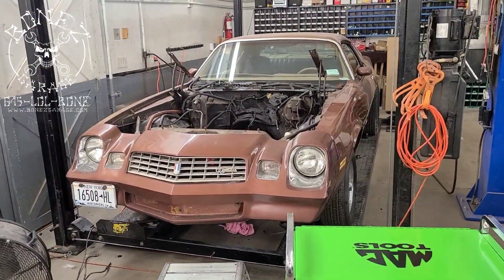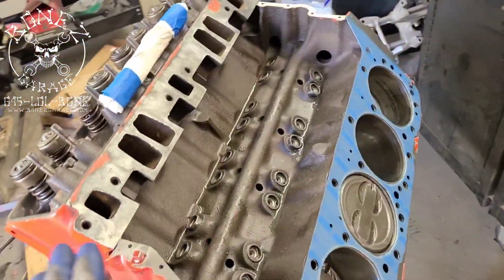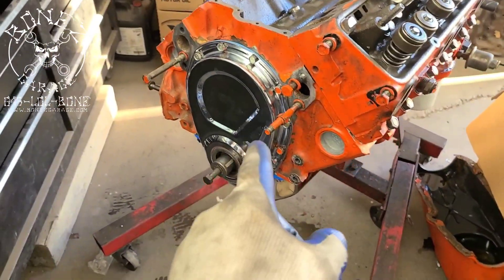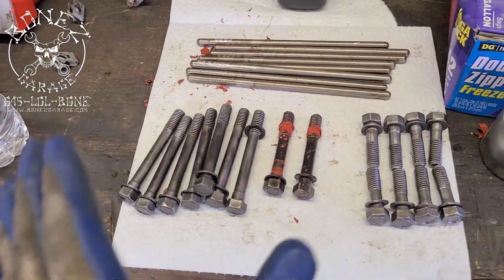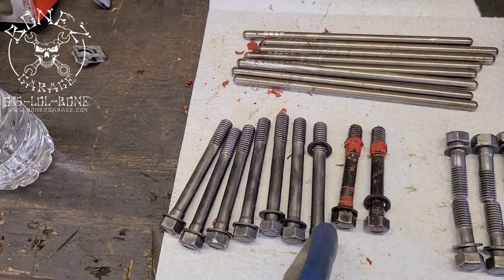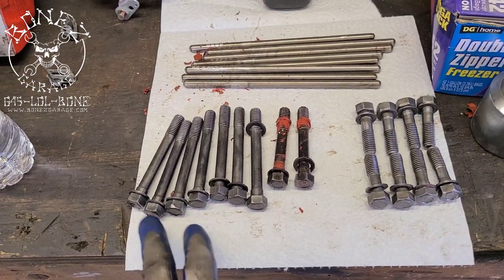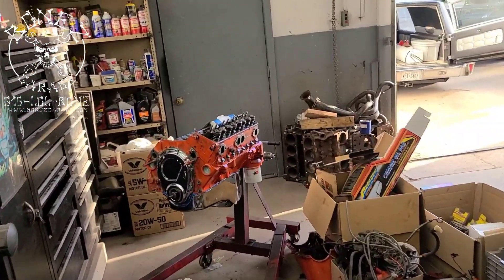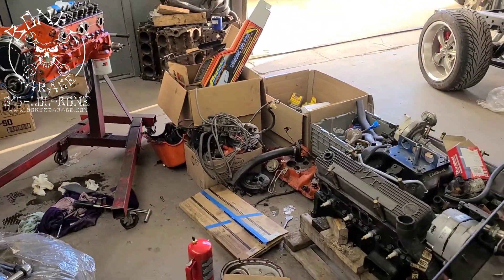1979 Chevy Camaro - BonezGarage.com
#1979 Chevy Camaro we have the motor starting to go back together. We are on a strict budget and doing what we can to get it running without spending.